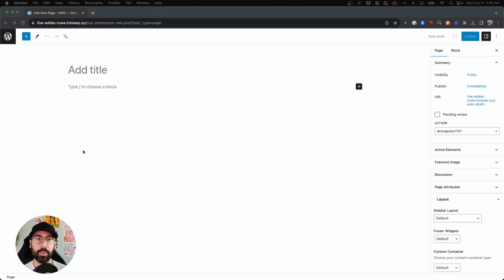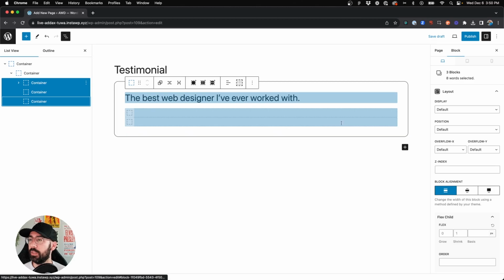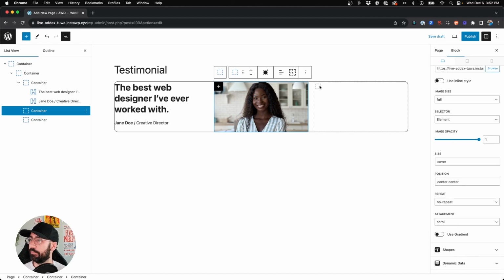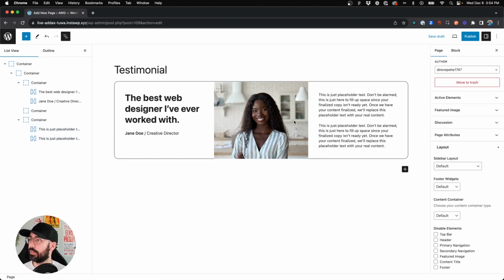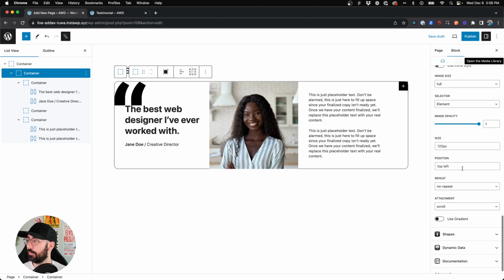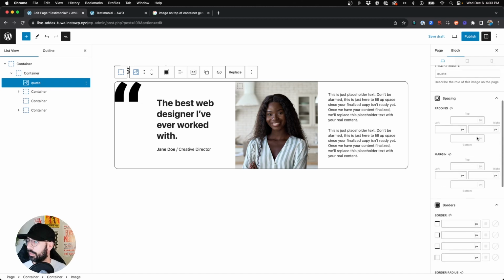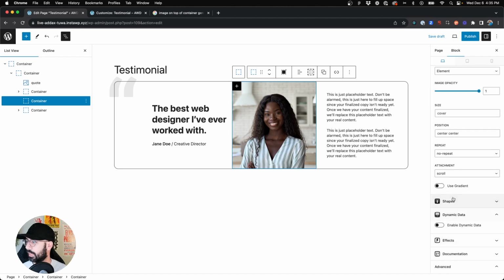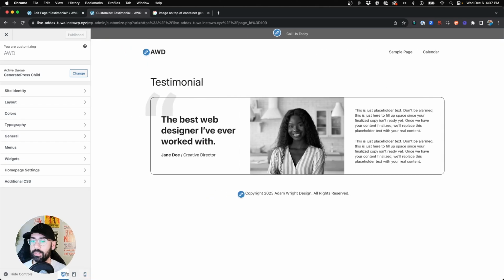Creating a Testimonial Design using GenerateBlocks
Today I walkthrough the process of taking a testimonial design I created in Figma and creating it in WordPress using GenerateBlocks.